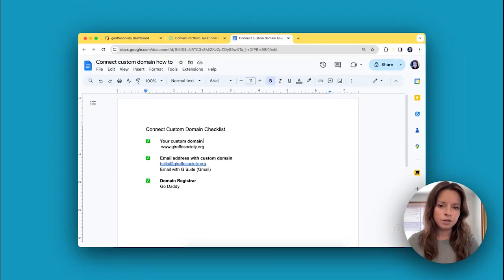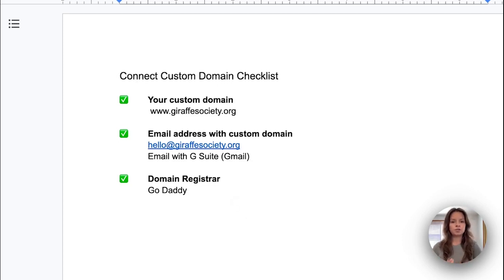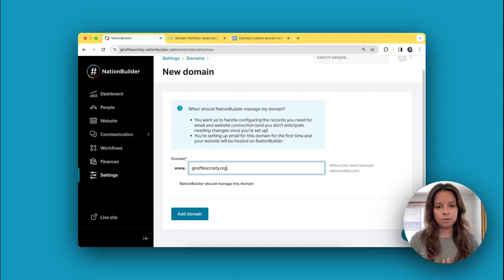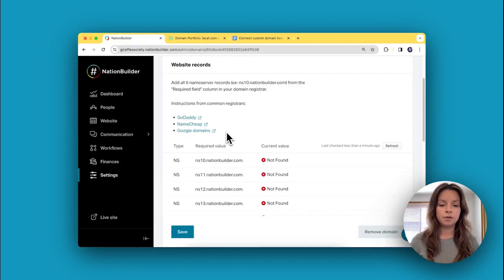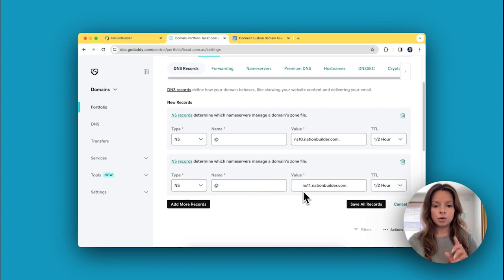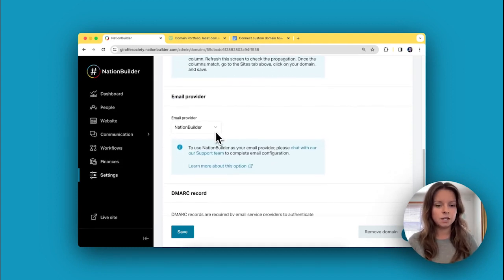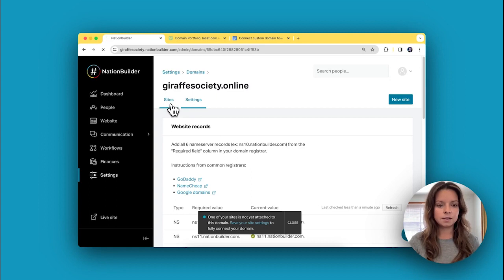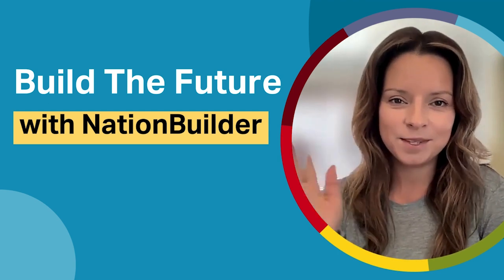Connect a domain: A guided tour with NationBuilder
Navigate domain connection with your host, Erika from NationBuilder! Join her for a guided step-by-step journey on connecting your domain seamlessly with NationBuilder. From setup to customization, we've got you covered.

Get ready to establish your digital presence with confidence! 🔗💻